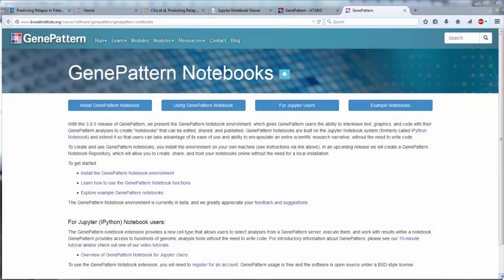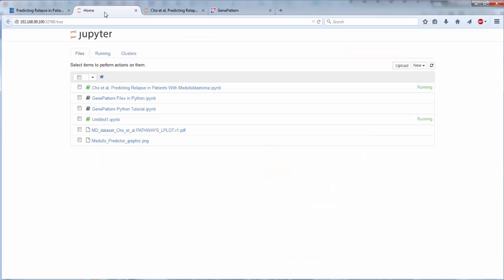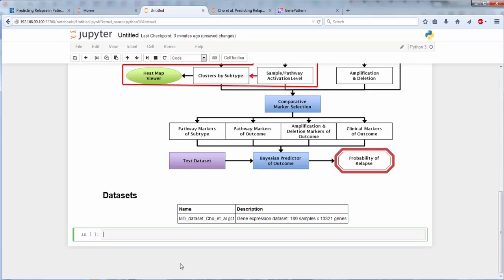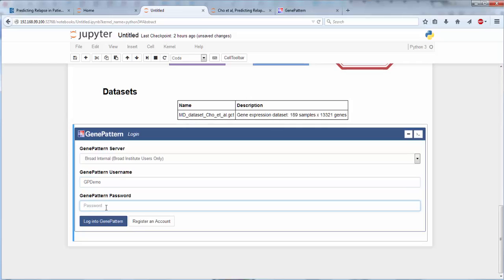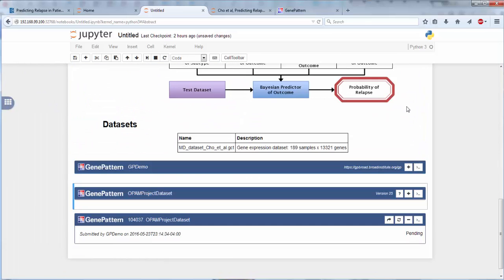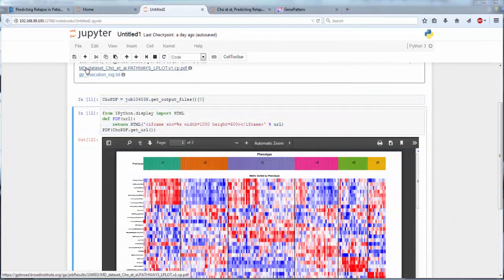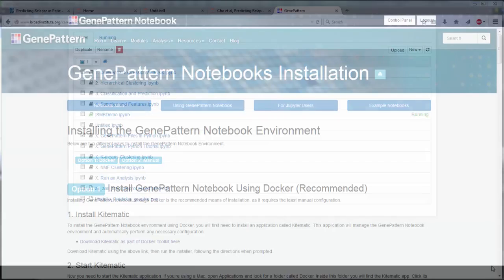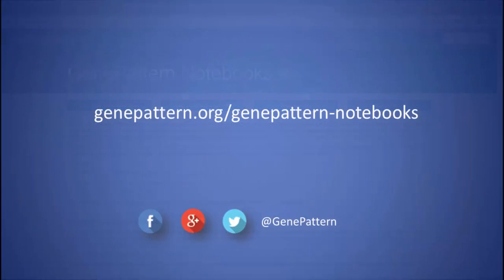GenePattern Notebook Environment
The GenePattern Notebook environment gives GenePattern users the ability to interleave text, graphics and code with their GenePattern analyses to create "notebooks" that can be edited, shared and published. GenePattern Notebooks are built on the Jupyter Notebook system and extend it, allow researchers to embed the hundreds of analysis and machine learning methods in GenePattern within a notebook, without the need to write code.